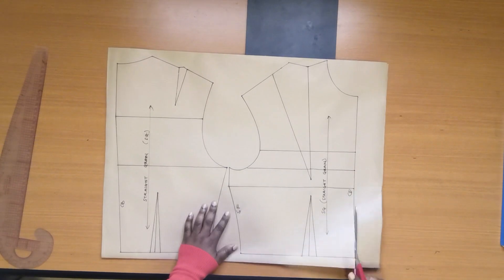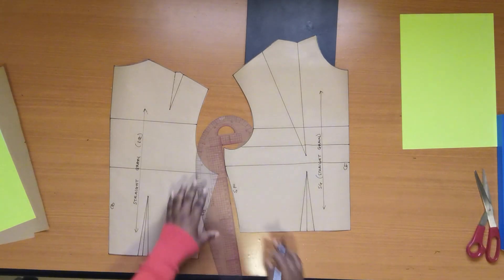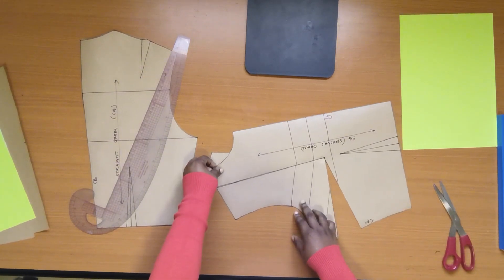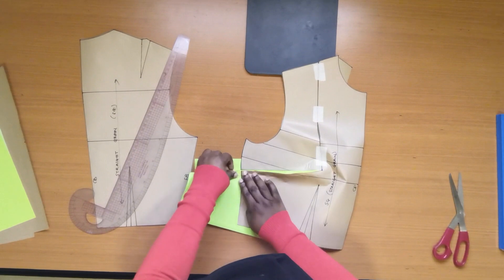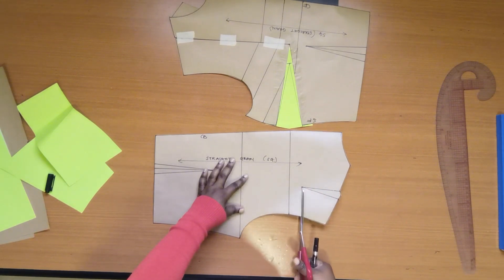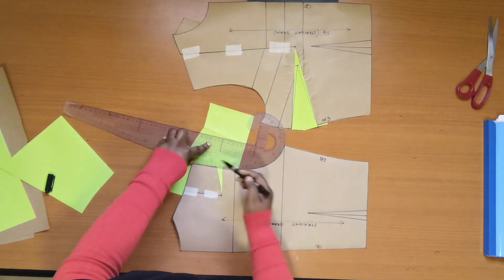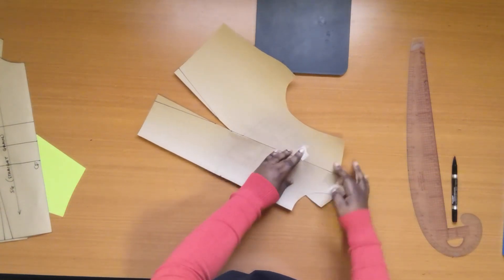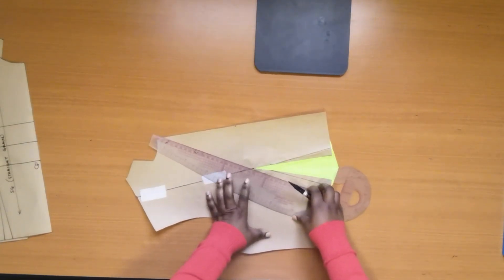Dart Manipulation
How to transfer the shoulder dart to other positions